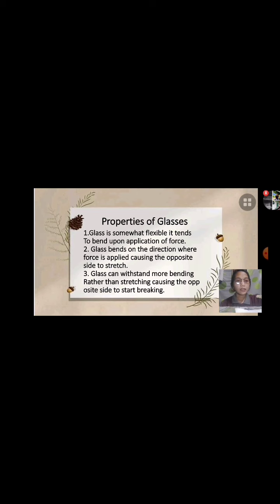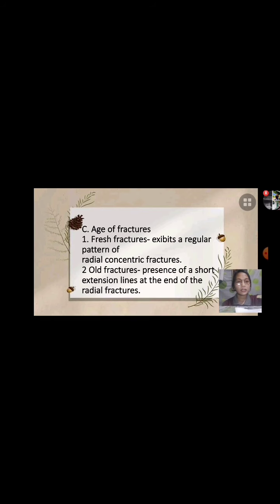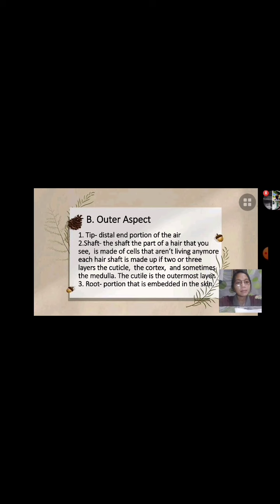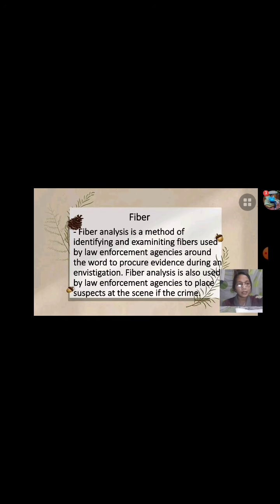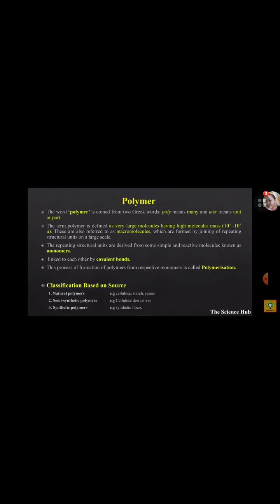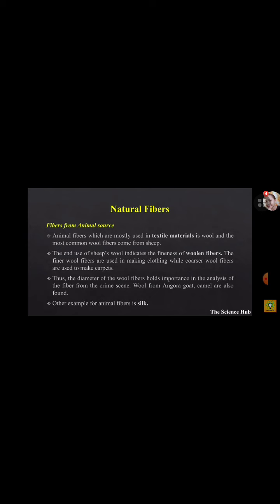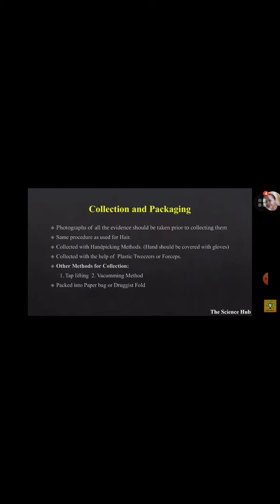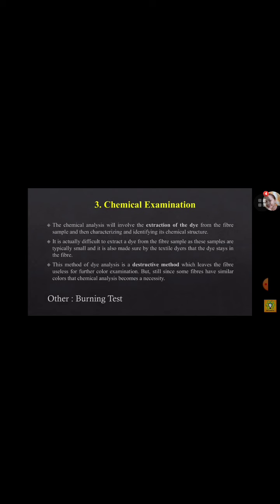Forensic Chemistry and Toxicology